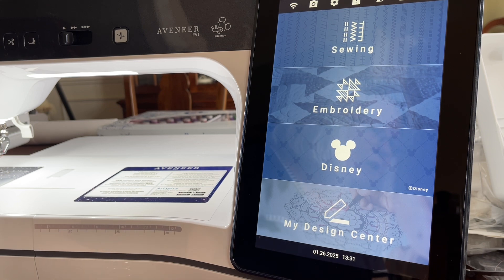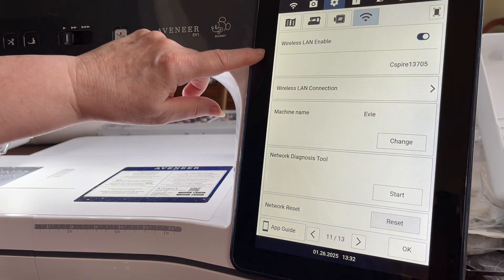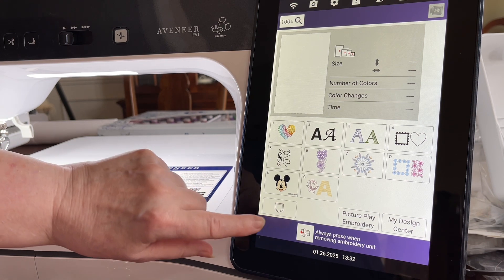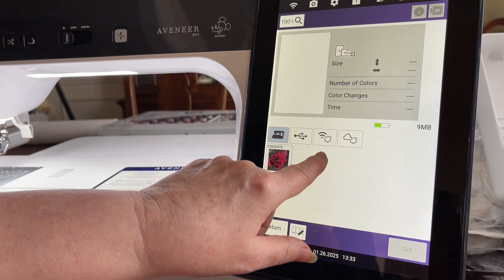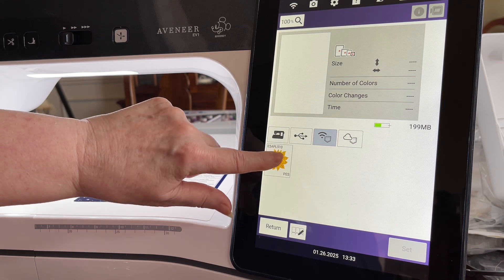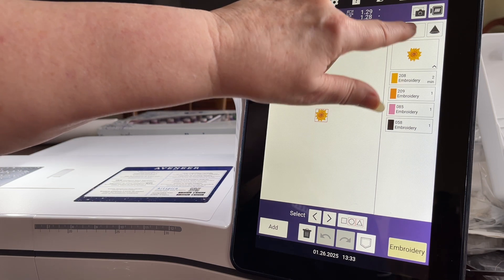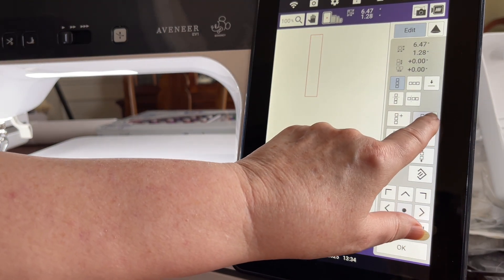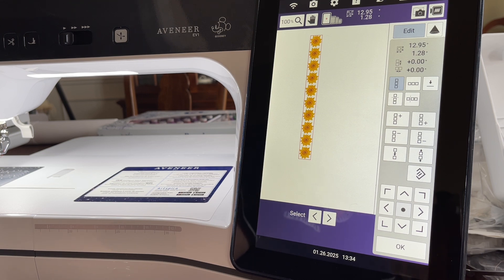Aveneer - Wireless Design Transfer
Transferring your files wirelessly to your Brother Aveneer couldn’t be easier using Brother Design Database Transfer (free from Brother Sewing).